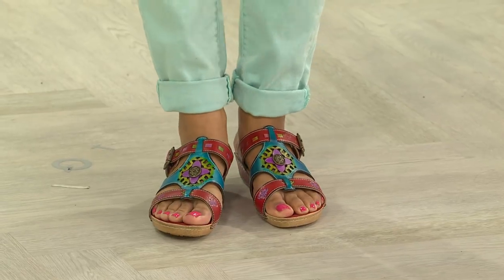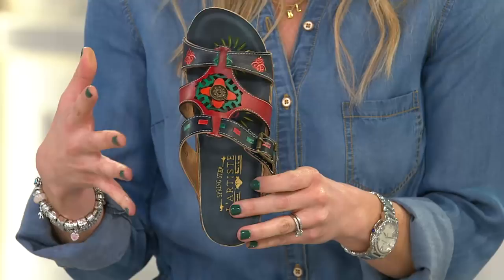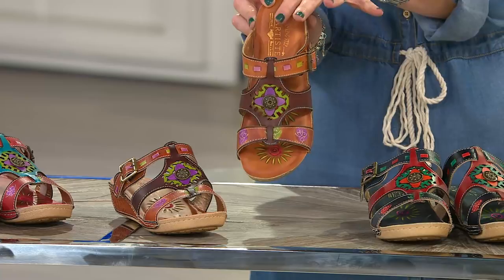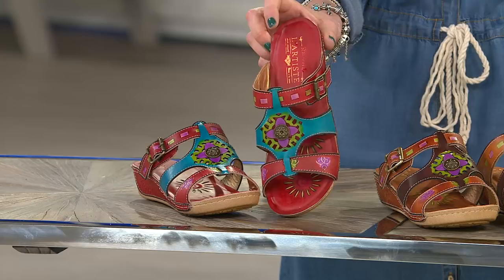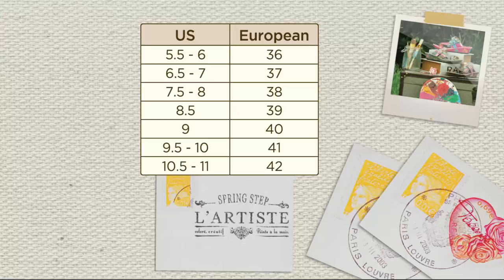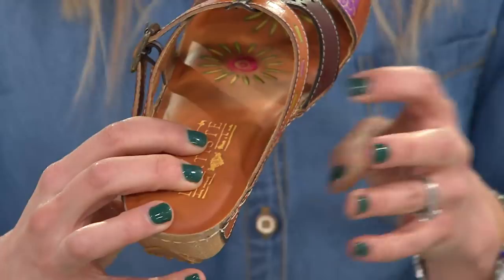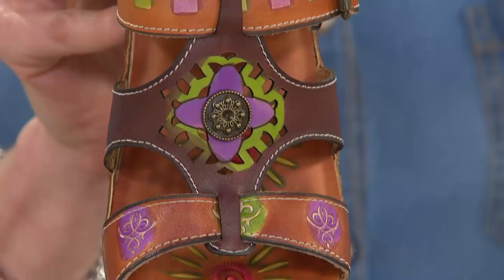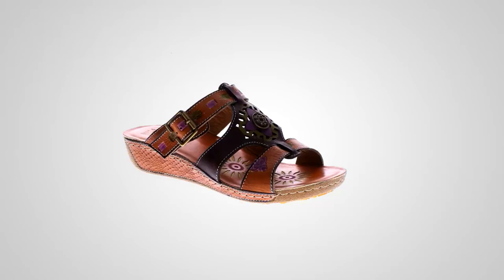Spring Step L'Artiste Leather Wedge Sandals - Gaiton with Stacey Stauffer